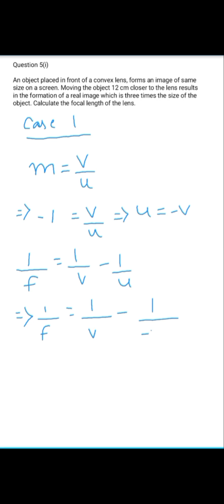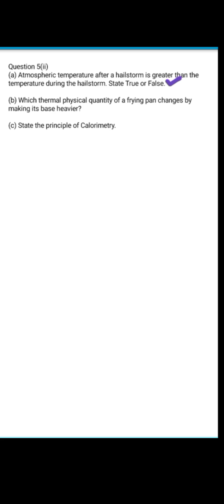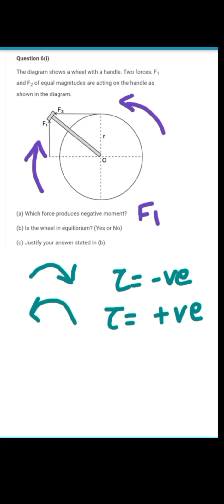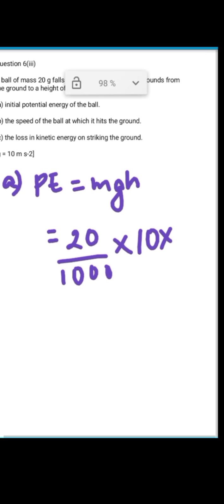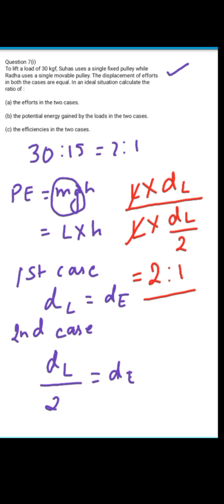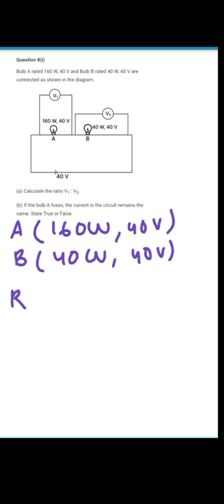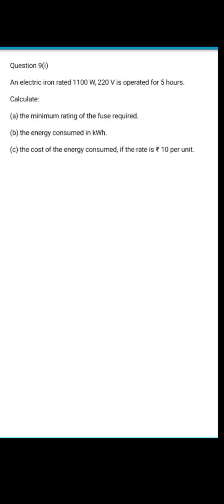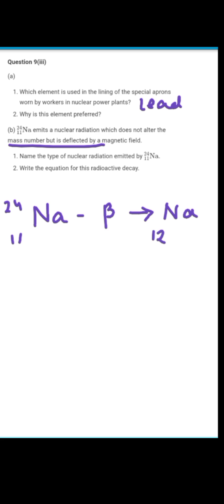ICSE 2026 PHYSICS PAPER SOLUTIONS - PART 3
Hello friends